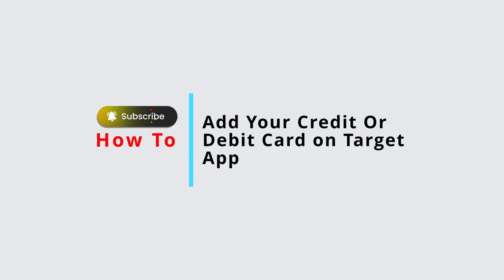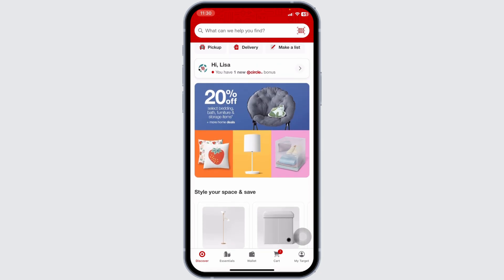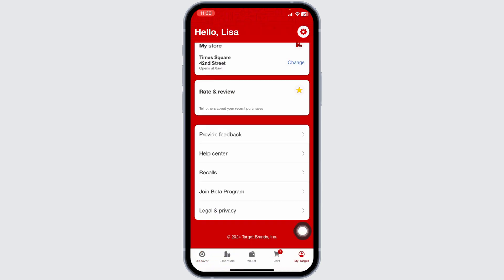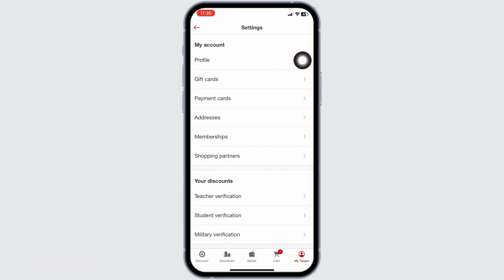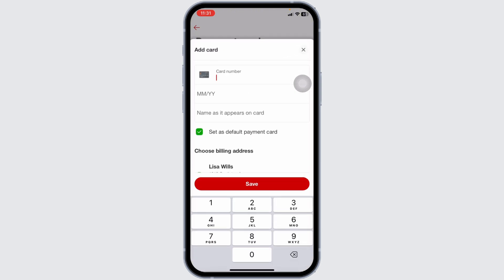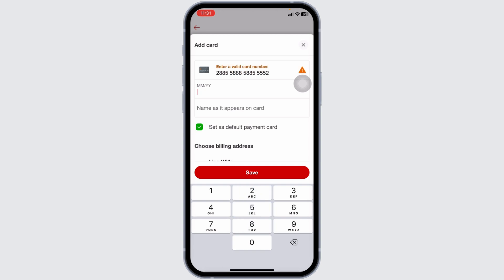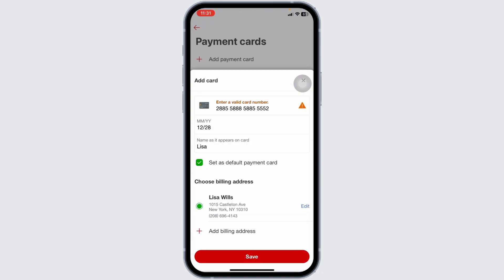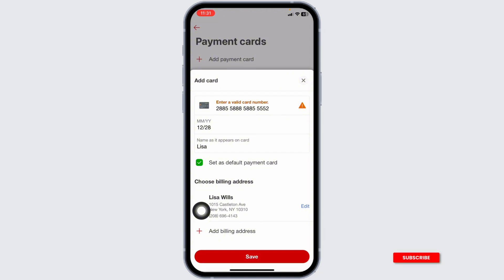How To Add Your Credit Or Debit Card on Target App 2024 | Add Payment Method On Target App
Tutorial On How To Add Your Credit Or Debit Card on Target App 2024 | Add Payment Method On Target App

 Welcome to Official Help Desk! In this video, we'll guide you through the simple steps to add your credit or debit card to the Target app in 2024. Whether you're setting up your payment method for the first time or updating your information, this tutorial will show you how to do it easily.

 Topics Covered:

How To Add Your Credit Or Debit Card on Target App 2024: Step-by-step instructions on how to add your credit or debit card as a payment method on the Target app, ensuring you're ready for quick and secure purchases.

Managing Payment Methods on Target App: Learn how to manage your payment methods, including how to update or remove existing cards and set your preferred payment method.

Tips for Secure Payments: Additional advice on keeping your payment information secure within the Target app, including using biometric authentication and keeping your app updated.

0:05 - How To Add Your Credit Or Debit Card on Target App 2024
0:15 - Managing Payment Methods on Target App
0:25 - Tips for Secure Payments

Have you added your payment method to the Target app? What tips do you have for managing payments securely? Share your experiences or ask for help in the comments section below!